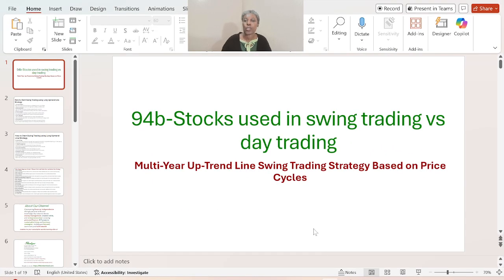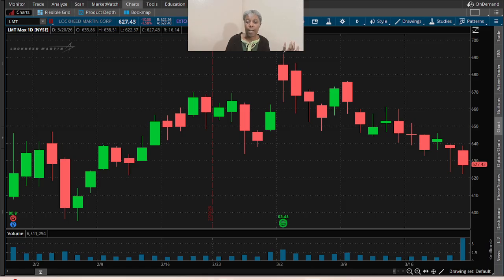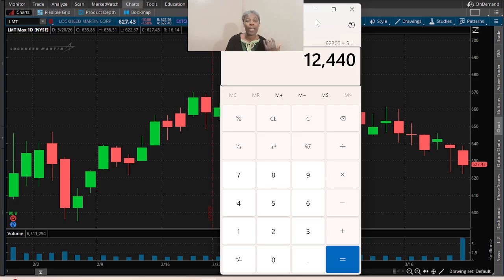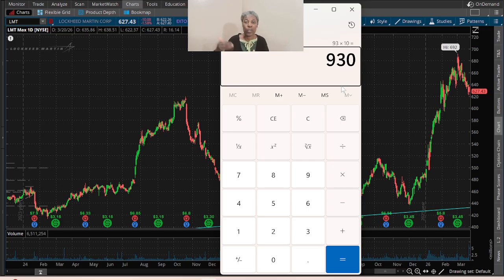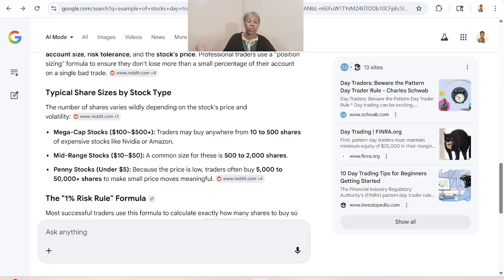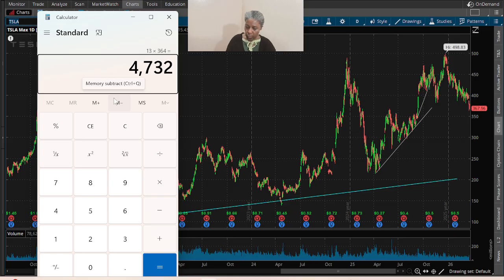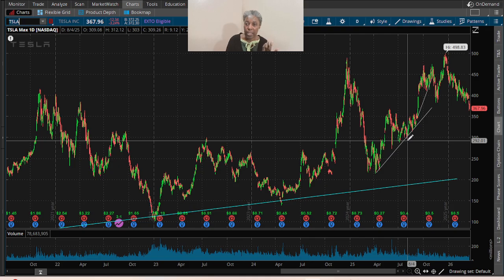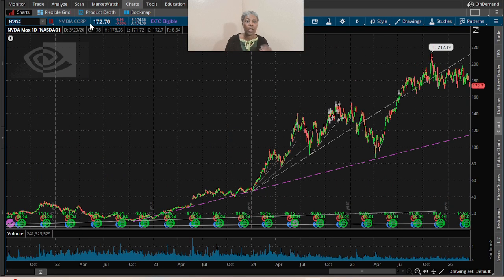94b-Stocks used in swing trading vs day trading-LMT Swing trading chart analysis v99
LMT Swing Trading Analysis for Beginners using a Multi-Year Up-Trend Line Swing Trading Strategy Based on Price Cycles (Mar 21, 2026) – Learn how to swing trade with price cycle tips and entry strategies. Perfect for beginners looking for practical swing trading tips and chart analysis.

**Video Topic:** 94b-Stocks used in swing trading vs day trading-LMT Swing trading chart analysis

This beginner-friendly guide covers:
Entry strategy: Buy at the valley line

Our Vision

Our Objectives